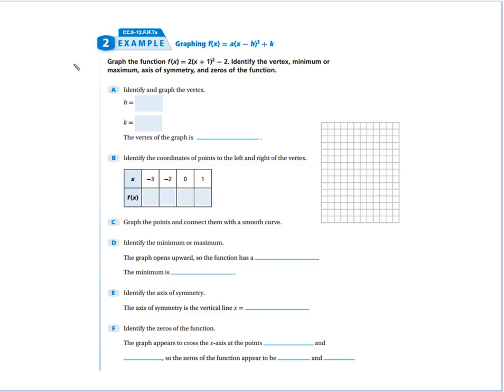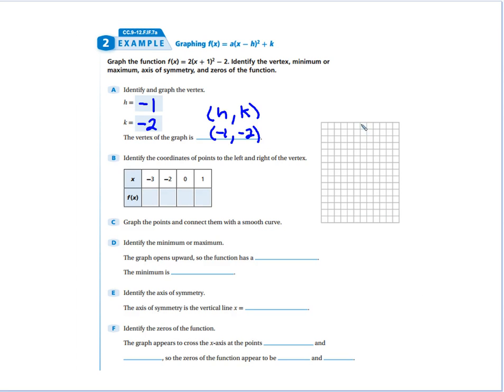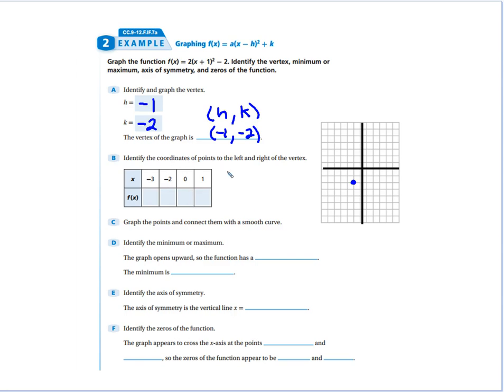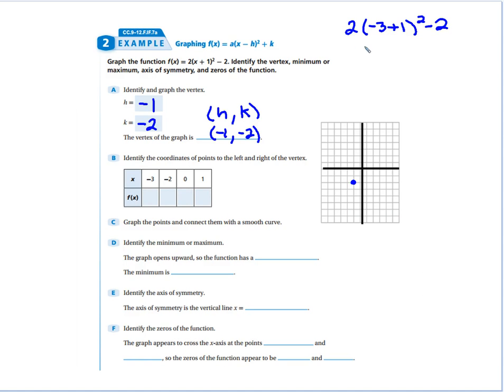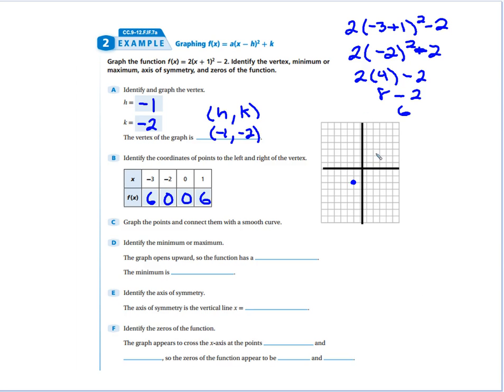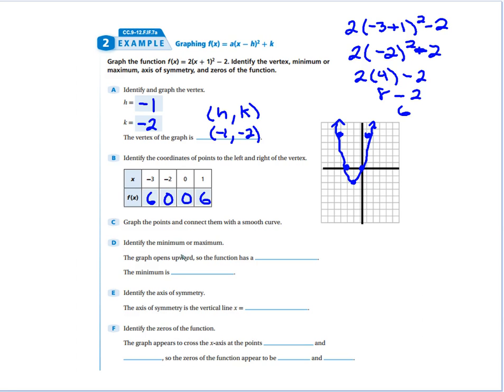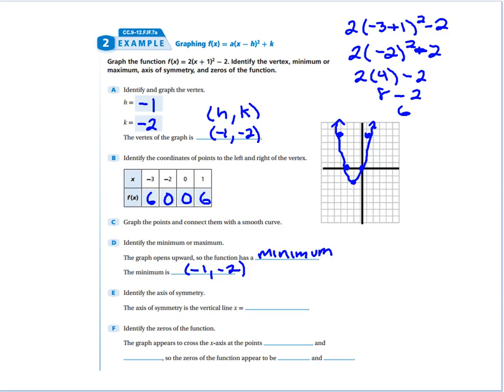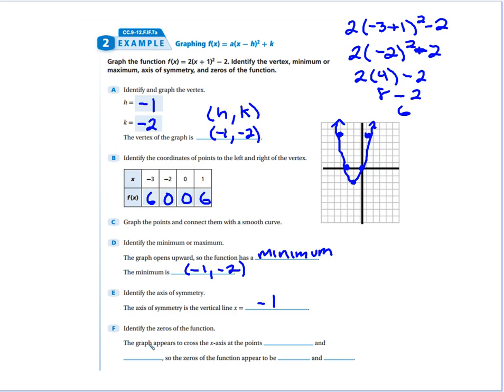Graphing from the Vertex Form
In this video we look at how to graph a function in vertex form.